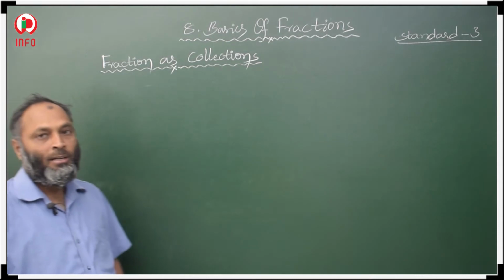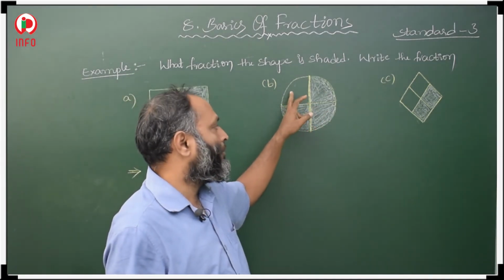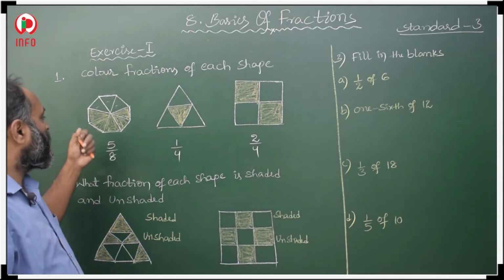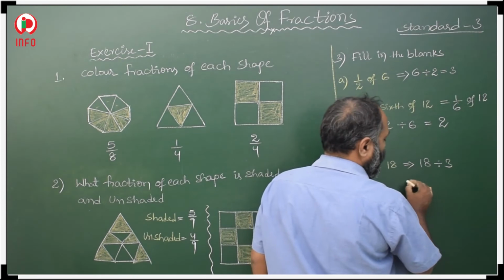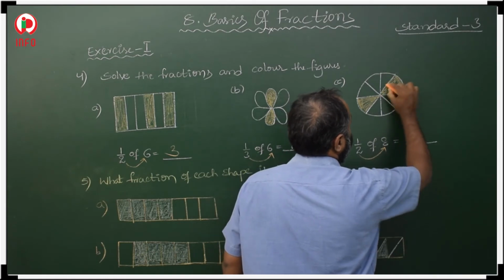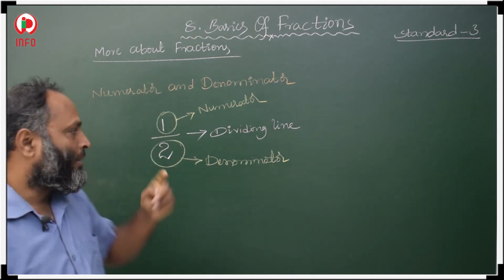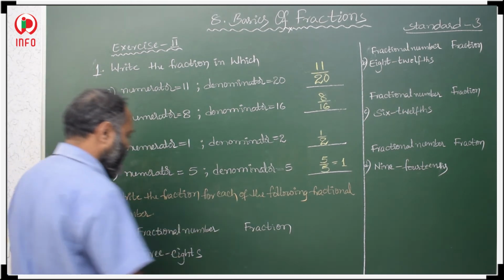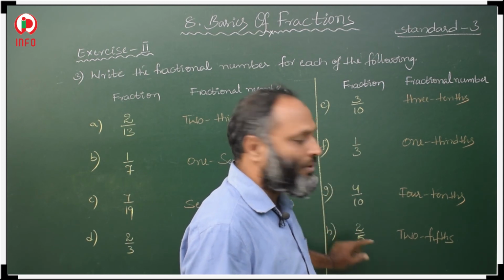8 basics of fractionc GS cb cls 3 part 2